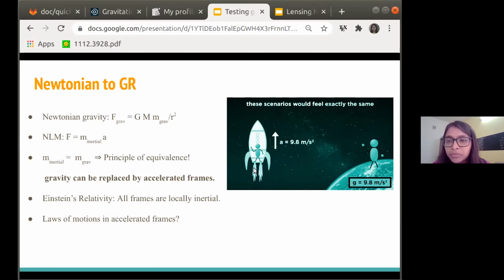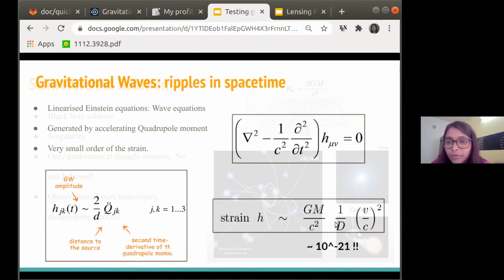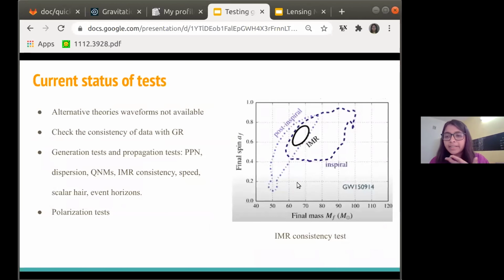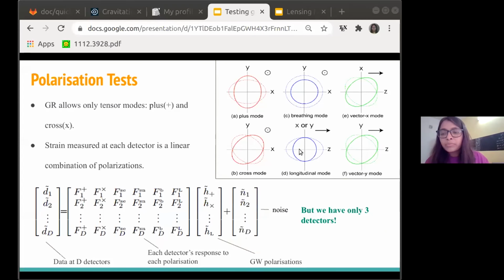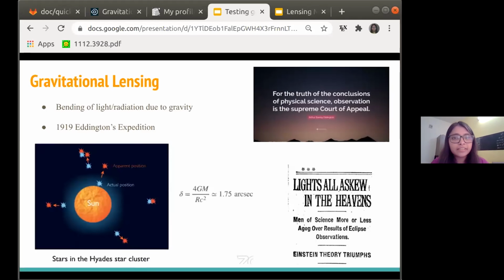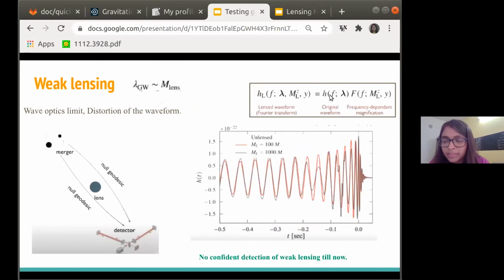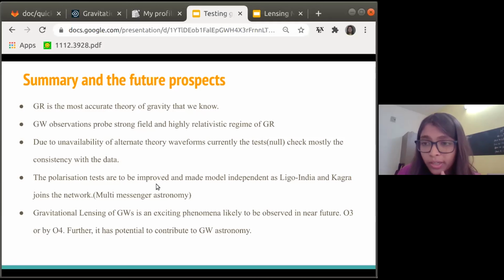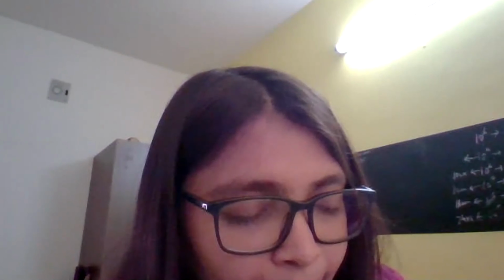Glimpses from our webinar on GR & Gravitational Wave Physics | Srashti Goyal | ICTS Bangalore | ROW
Last Sunday we had an amazing researcher 𝐒𝐫𝐚𝐬𝐡𝐭𝐢 𝐆𝐨𝐲𝐚𝐥 from the 𝙄𝙣𝙩𝙚𝙧𝙣𝙖𝙩𝙞𝙤𝙣𝙖𝙡 𝘾𝙚𝙣𝙩𝙧𝙚 𝙛𝙤𝙧 𝙏𝙝𝙚𝙤𝙧𝙚𝙩𝙞𝙘𝙖𝙡 𝙎𝙘𝙞𝙚𝙣𝙘𝙚𝙨, 𝘽𝙖𝙣𝙜𝙖𝙡𝙤𝙧𝙚 who talked about general relativity and gravitational waves and how she is using machine learning in gravitational lensing to detect signals from the universe.

Srashti started the session by talking about gravity and how it has come from Newton's theory to The General Theory of Relativity by Einstein. She explained GTR in detail before going into gravitational waves and how they are caused and detected. She showed how GTR is conclusive in explaining the different effects of these gravitational waves and her own research work where she is using different tests to further study this. Eventually she went into a future prospect that she is working on where she is using machine learning algorithms to study these effects.

In case you missed it live, you can watch the highlights here.

If you are a researcher and want to be a part of our platform, click on the link below to explore a plethora of opportunities to showcase your work: